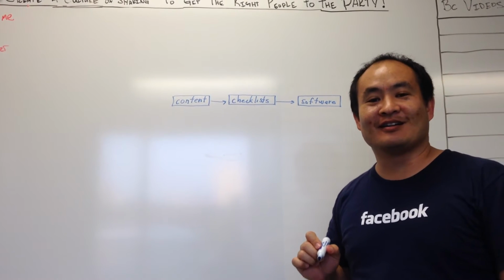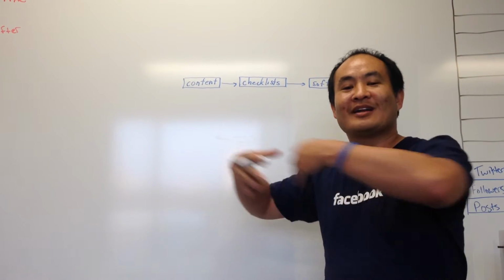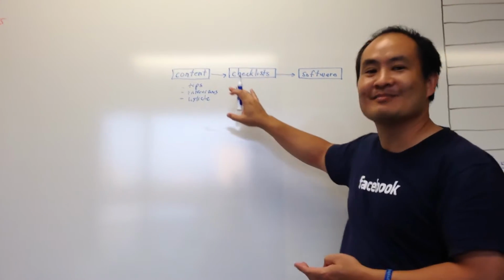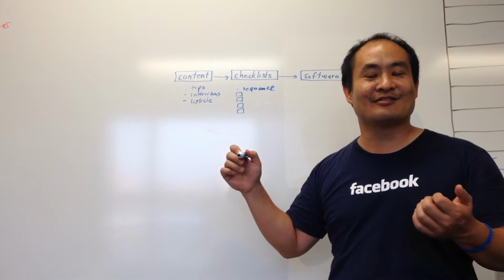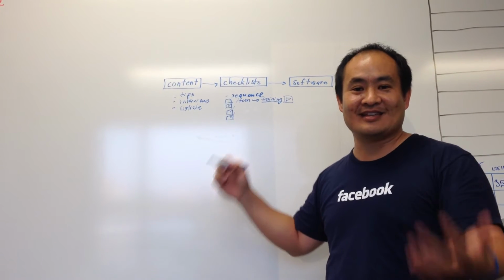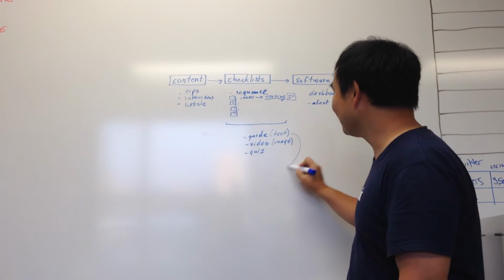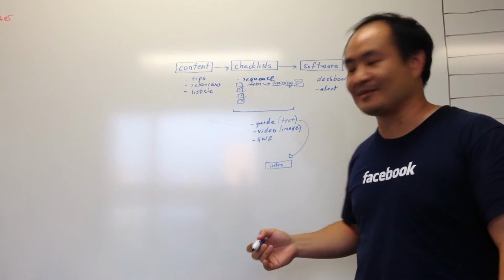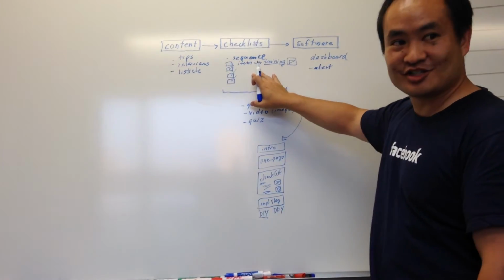Dennis Yu-The power of checklists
Dennis shares some valuable tips on checklists and how they can be important to your business.